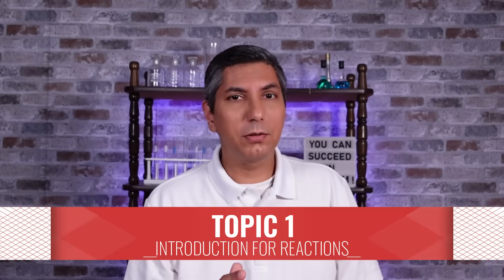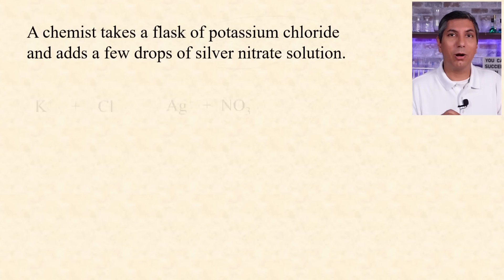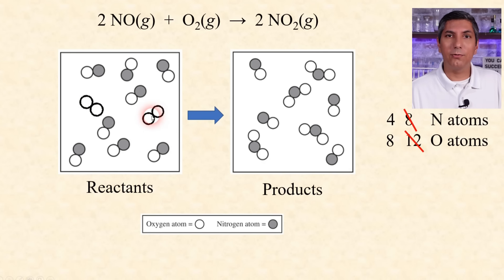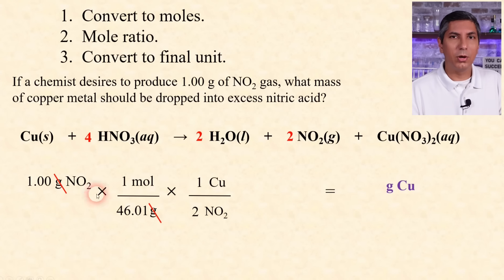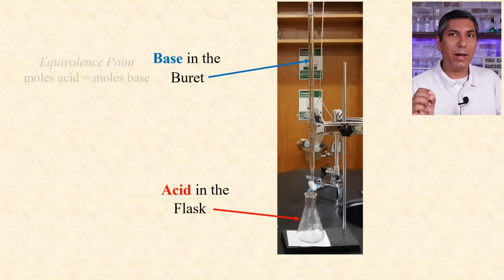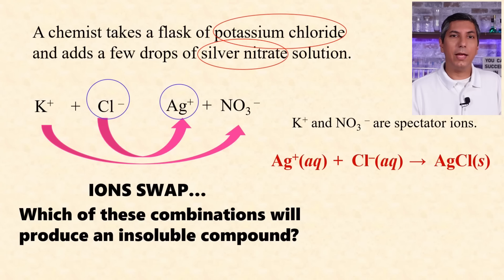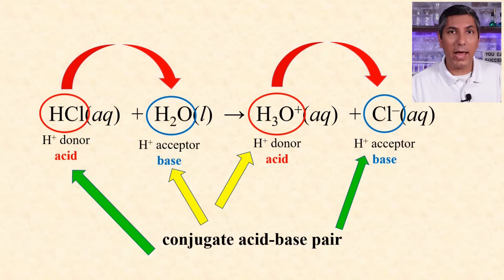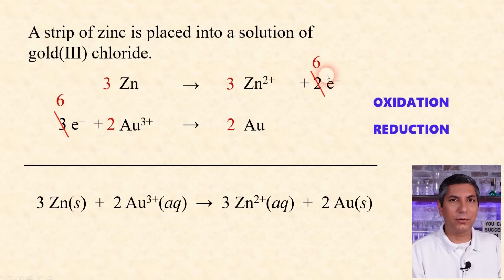AP Chemistry Unit 4 Review | Chemical Reactions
If you need help reviewing for your other AP Courses, such as Biology, Physics 1, Environmental Science, Calculus AB, Pre-Calculus, Psychology, Macroeconomics, World History, US History, and more, check out

In this video, Mr. Krug reviews Unit 4 of AP Chemistry in about ten minutes, covering the highlights of Chemical Reactions.  The full 30-minute review sessions for all nine AP Chemistry units are available at UltimateReviewPacket.com, along with full study guides, answer keys, key concept worksheets, practice multiple choice and free-response questions.

00:00  Introduction
00:37  Topic 1 - Introduction for Reactions
01:29  Topic 2 - Net Ionic Equations
02:32  Topic 3 - Representations of Reactions
03:34  Topic 4 - Physical and Chemical Changes
04:28  Topic 5 - Stoichiometry
05:43  Topic 6 - Introduction to Titration
06:39  Topic 7 - Types of Chemical Reactions
08:09  Topic 8 - Introduction to Acid-Base Reactions
09:48  Topic 9 - Redox Reactions